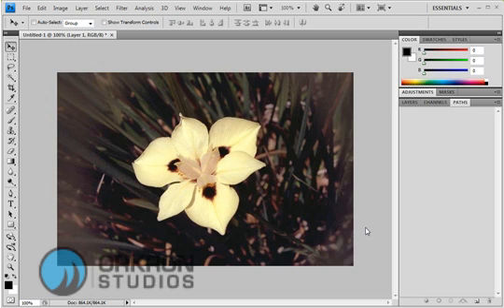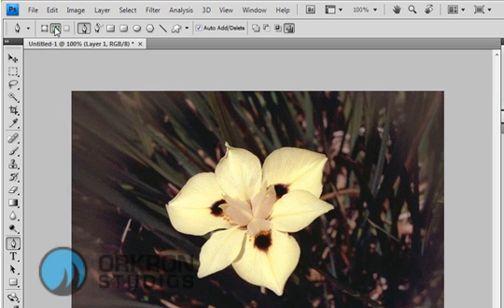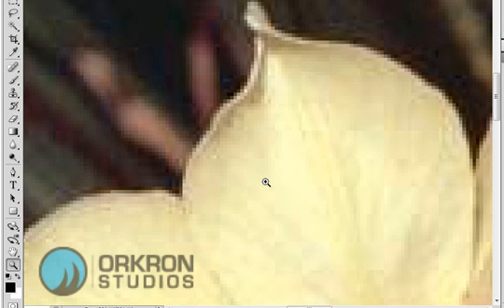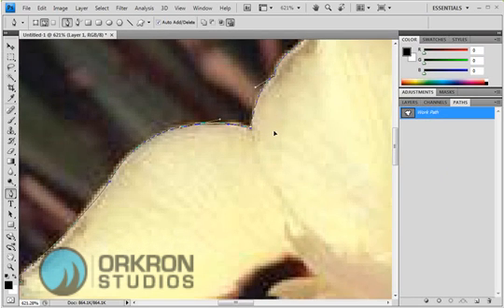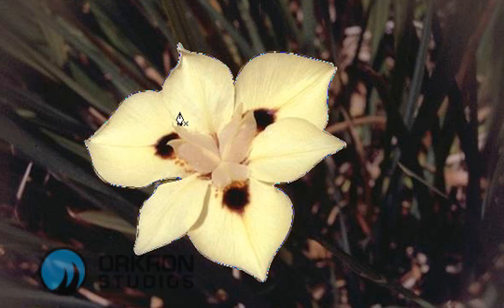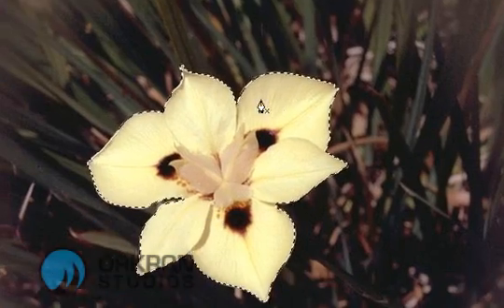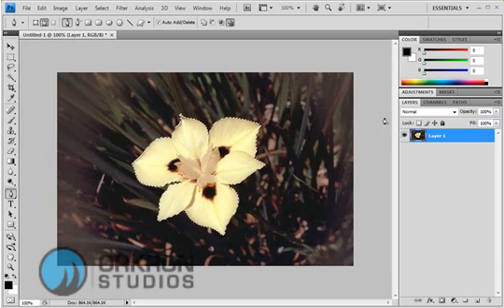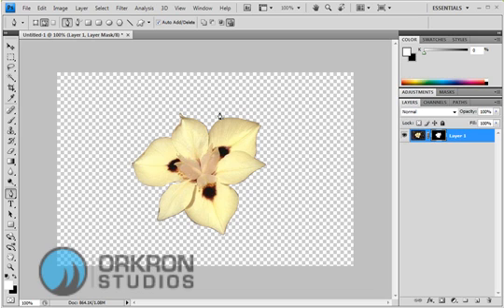Photoshop: Non-destructive Object Masking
This video tutorial explains how to use the Pen tool to create bezier curves around an object you want to remove from a complex background.